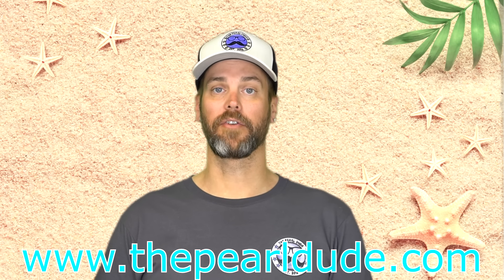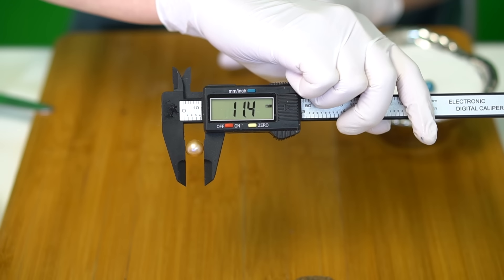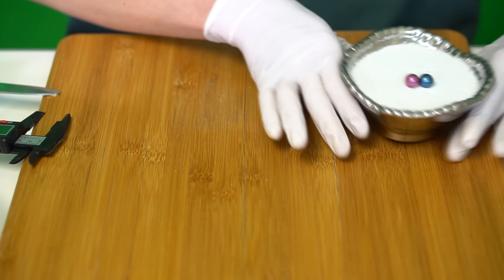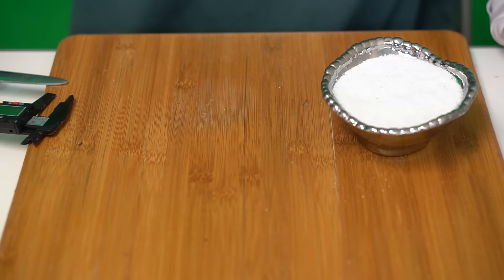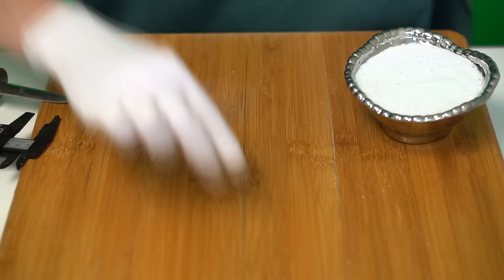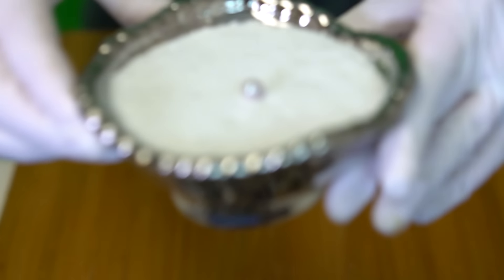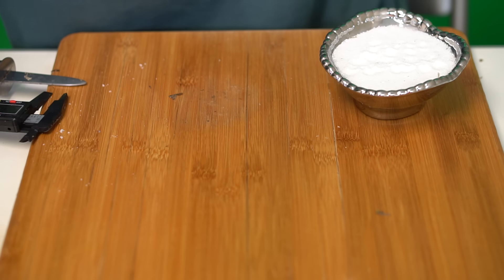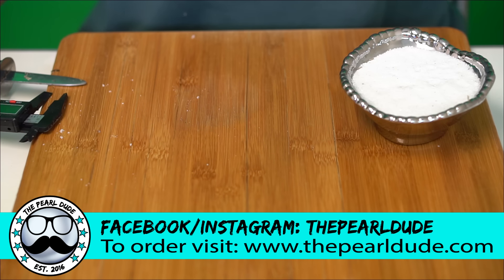Pearls of Wonder! (Reveals 16813 - 16829)